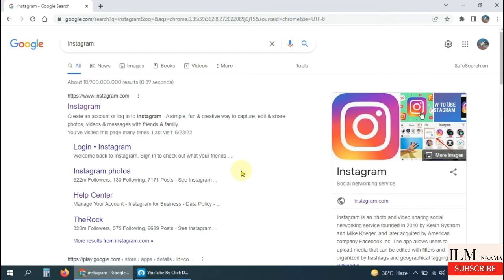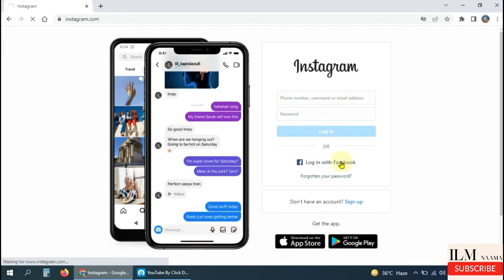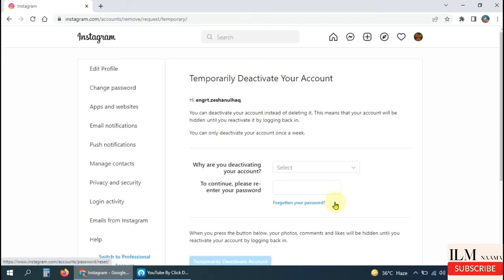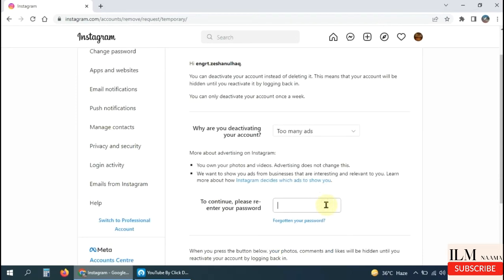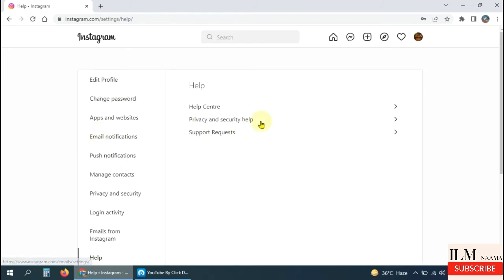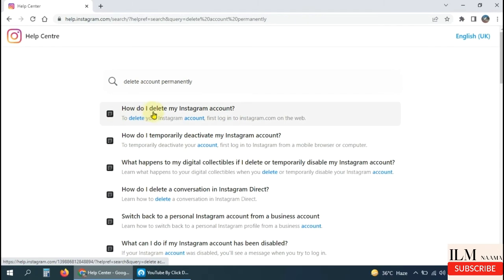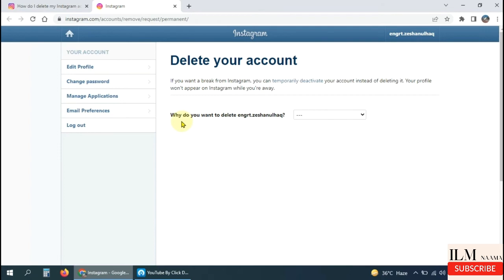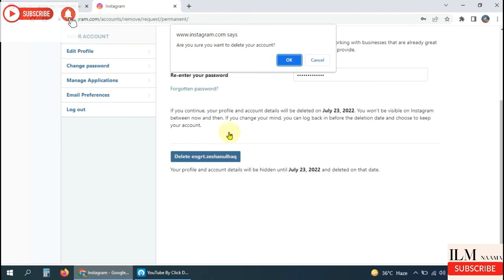How to Delete Instagram Account Temporarily or Permanently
In this video we will discuss about how we can delete instagram account temporarily or Permanently. Step by Step Guide
Is video mn hum sekhn gy kay kysy apny instagram account ko aarzi ya mustakil tor pay delete kar saktay hain.

ABOUT MY CHANNEL:
Hi! I’m ILM NAAMA. On this channel, you will find Islamic History, Daily Hadith, Islamic Qissay and a lot more about Islam with you guys as I experience them myself.